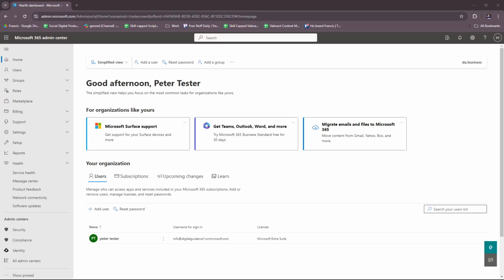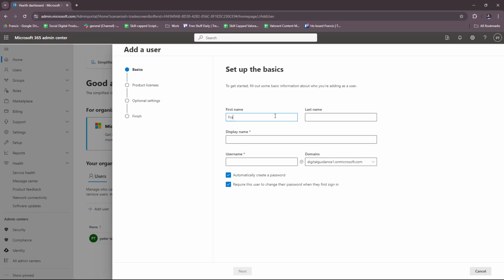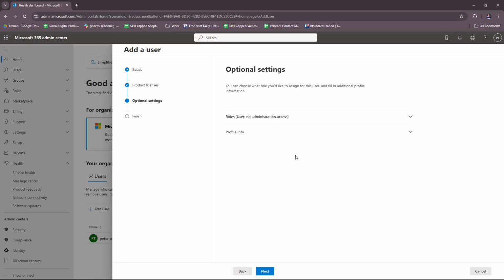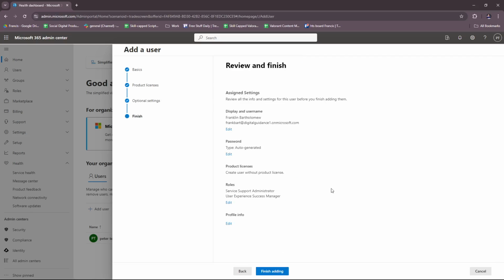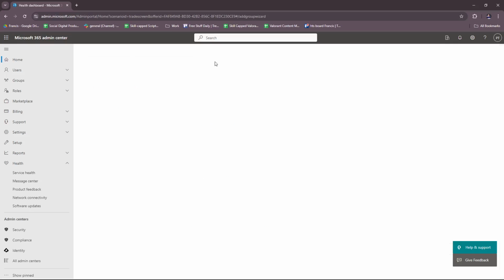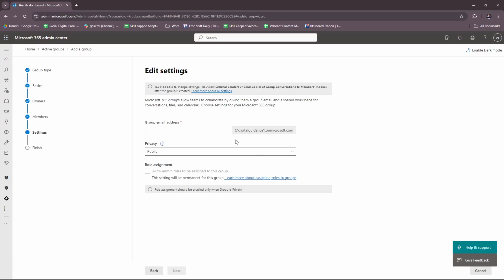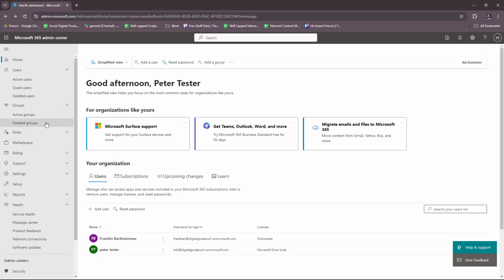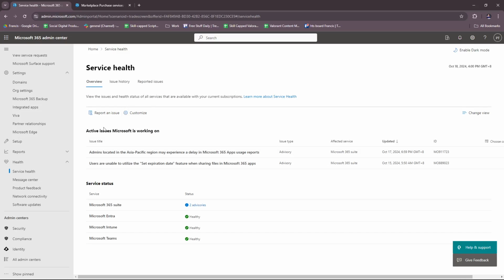Microsoft Entra ID Tutorial for Beginners | Manage Users, Groups, and Permissions with Azure AD